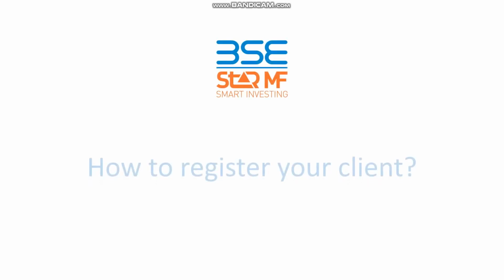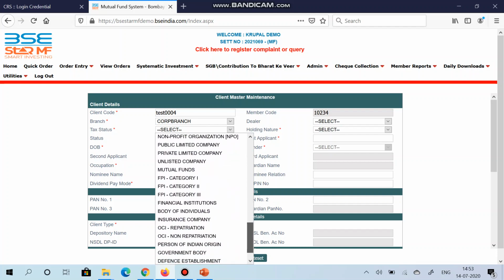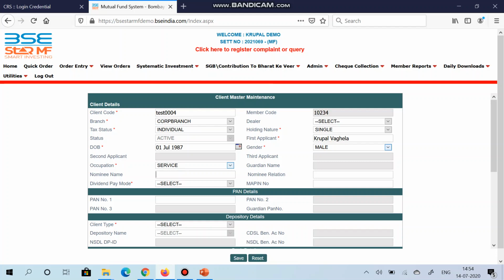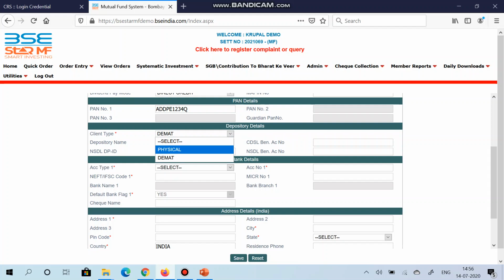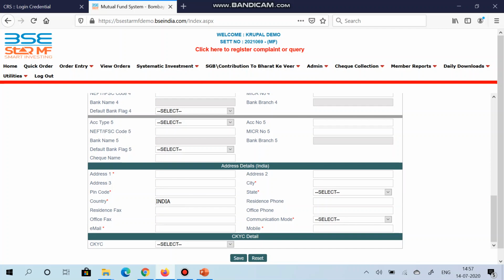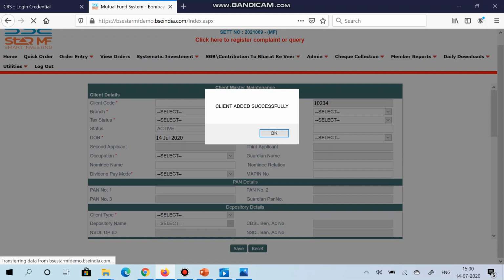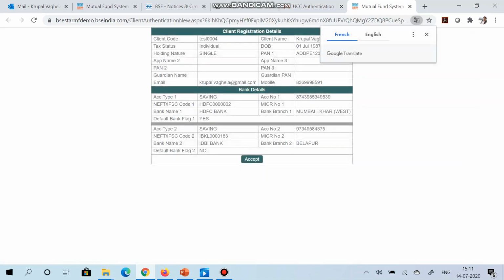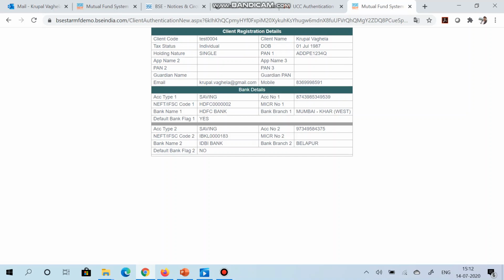BSE StARMF how to register a client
Choose from variety of investment options available. Pick the ones that suit your financial goal & requirements the best.

Mutual Funds
Health Insurance
Life Insurance
General Insurance
Corporate Deposits

An Entrepreneurial Opportunity awaits you.
Join us as an Insurance Advisor today.

Opportunity to get Agency in INDIA's most trusted Brand - TATA